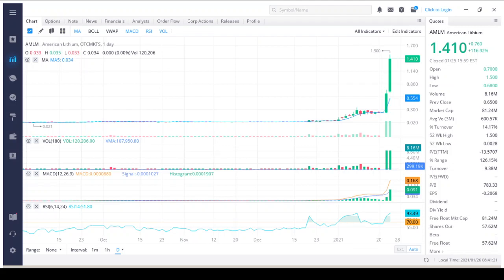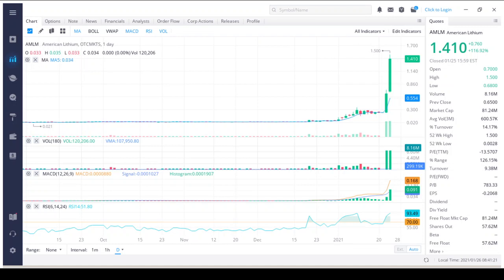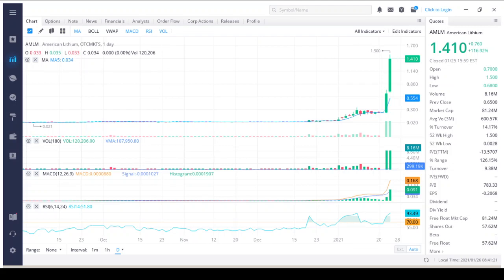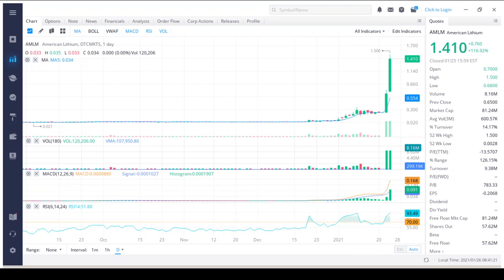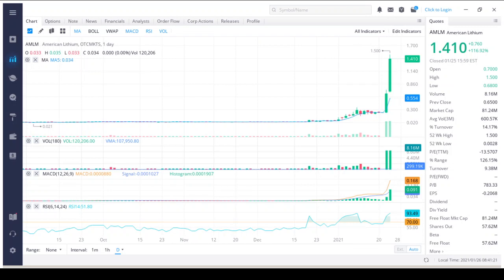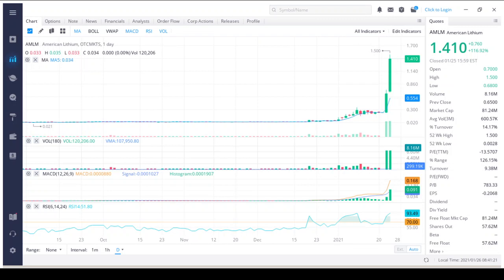American Lithium Minerals (AMLM) Stock Analysis - Financials - News - Price Forecast - Stock Motion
Today we take a quick look at American Lithium Minerals Inc, ticker symbol AMLM, take a look at the future need for Lithium, is there a long-term need and give an price forecast. Enjoy!

American Lithium Minerals, Inc., an exploration stage company, engages in the acquisition and exploration of mining properties in the United States. The company primarily focuses on investigating prospective lithium opportunities. It holds an option to acquire a 100% interest in 88 unpatented mining claims in Esmeralda County, Nevada. The company was formerly known as Nugget Resources Inc. and changed its name to American Lithium Minerals, Inc. in March 2009. American Lithium Minerals, Inc. was founded in 2005 and is based in Henderson, Nevada.

Welcome to Stock Motion the stock market educational YouTube channel!

I am not a financial advisor and you are responsible for your own trades! Please do your own due diligence before investing any money in the stock market! trading is risky (stocks can go up or down) and you can lose money!

Why not join our 100% FREE Team Stock Motion Discord server! And start building wealth in the stock market. Chat with like minded investors like yourself, learn together, get buy and sell alerts, swing trade alerts, day trade alerts, tips on the latest hot stocks, new penny stock alerts, ask questions and grow your portfolio with the help from the Team Stock Motion community! We talk about fundamentals, analysis and due diligence on stocks we have invested in or thinking about investing in.

Do you want to get a FREE stock worth up to £100? Create a Trading 212 Invest account using my and we both get a free share!

If you would like to receive my personal buy and sell alerts as they happened then consider signing up to our Elite membership @ £3.99/Month that way you'll never miss an opportunity!